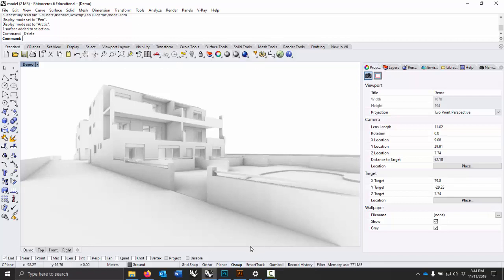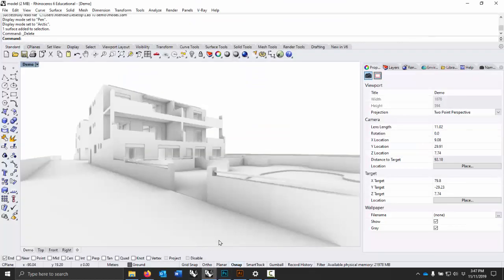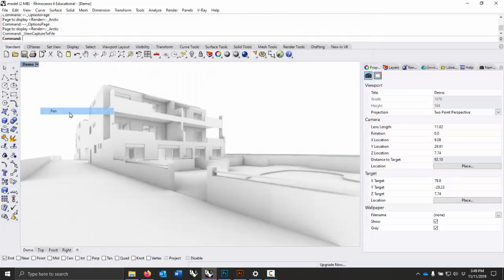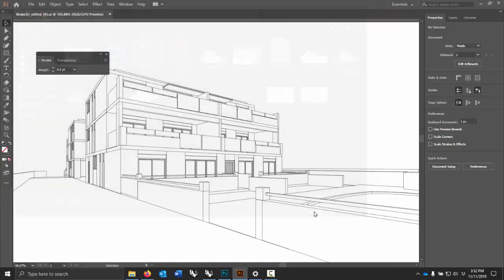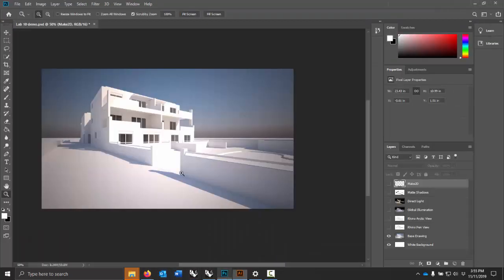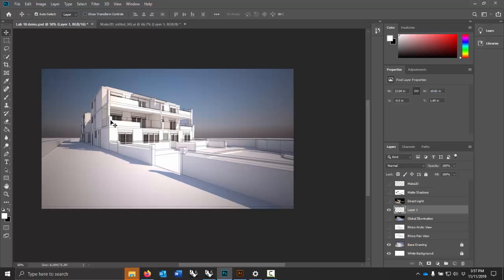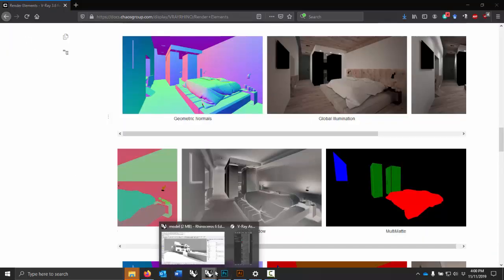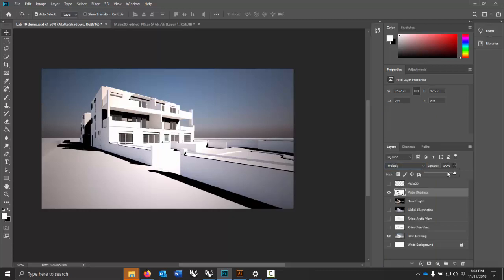ARCH 230 - Non-photorealistic rendering layers and linework with Rhino and V-Ray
This video describes methods for creating base layer images for quick studies and non-photorealistic rendering with Photoshop. The first part of the video demonstrates how to use the Rhino viewport to quickly make images and generate simple linework. The second part reviews how to export vector lines from Make2D and layer them into a Photoshop composite image. The final part covers the Render Elements feature found in VRay and other rendering tools, as a means of quickly editing rendered images or generating layers for non-photorealistic approaches.